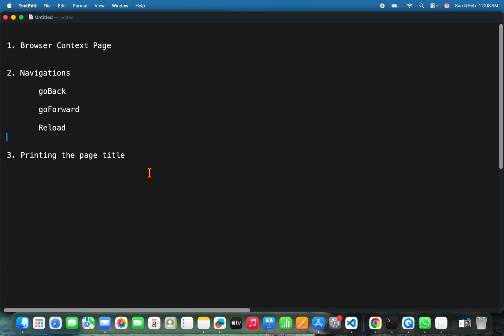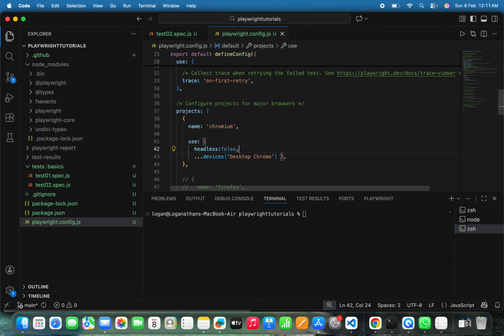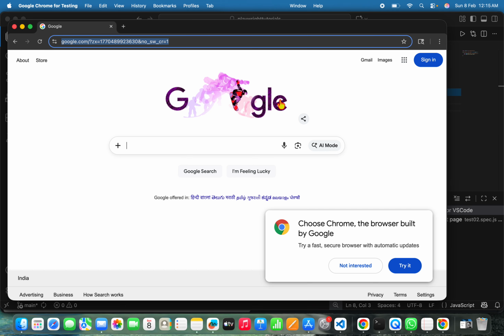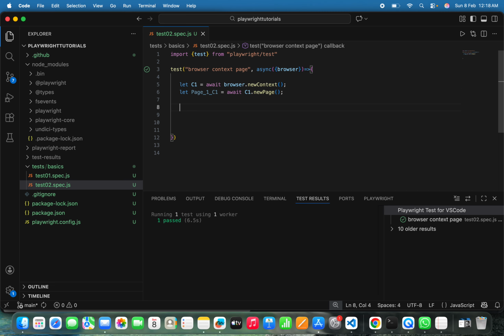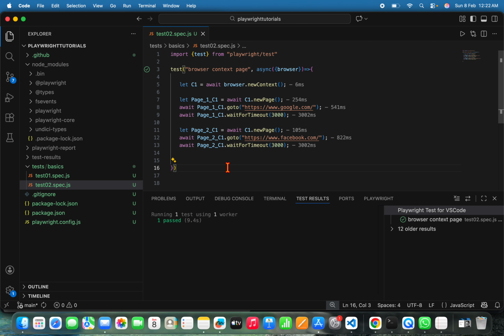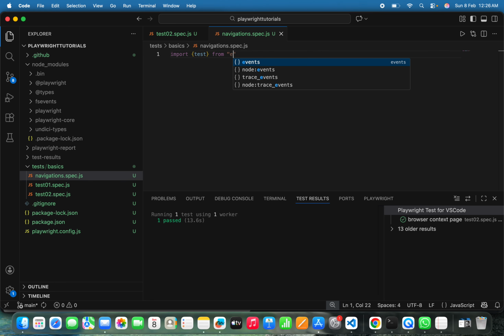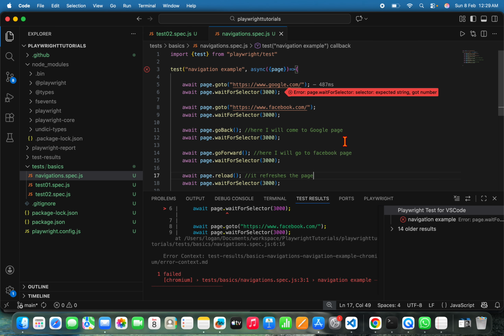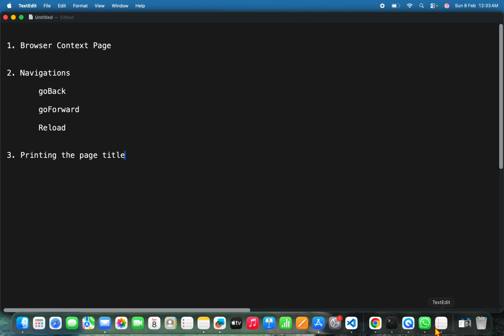Playwright # 03 - Master Browser, Context & Page | Navigation & Page Title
In this video, we continue our Playwright automation series by understanding the core building blocks of Playwright and how navigation works in real tests.

📌 Topics covered in this video:

✅ What is Browser, Browser Context, and Page in Playwright
✅ How Browser Context helps in test isolation
✅ Page navigation methods:

goBack()
goForward()
reload()

✅ How to print and verify the page title

This session will help you clearly understand how Playwright controls the browser and how navigation works during test execution—an essential foundation for writing stable automation scripts.

👉 Ideal for beginners and anyone starting UI automation with Playwright.